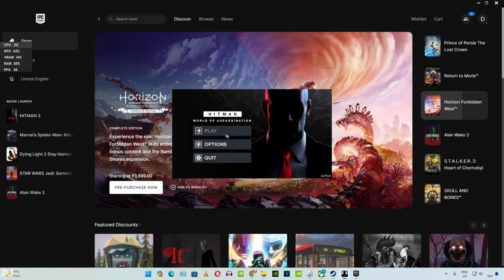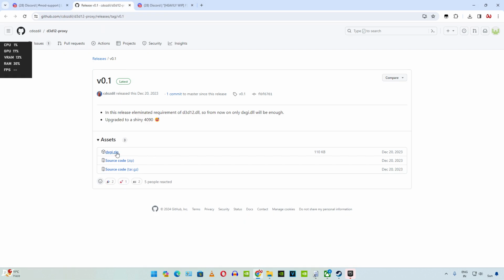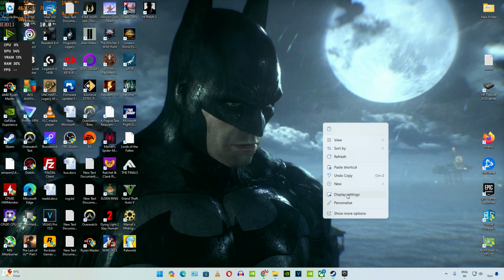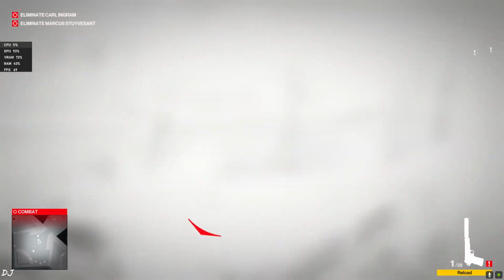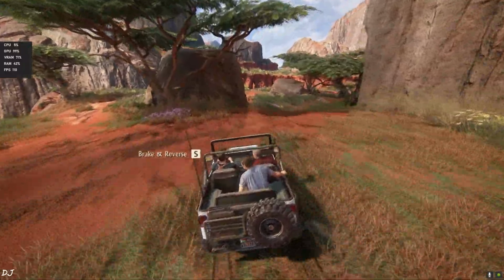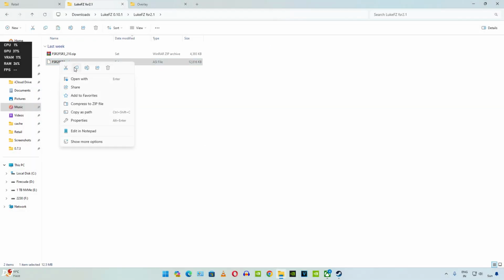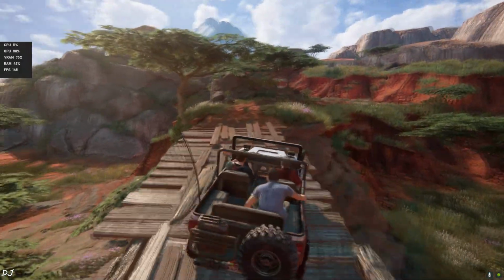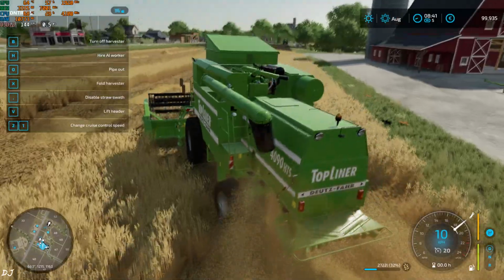LukeFZ FSR Frame Generation Mod Setup in Uncharted & Hitman | Official FSR 3 in Farming Simulator 22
Uncharted 4 , Hitman 3 & Farming Simulator 22 PC Gameplays , recorded using NVIDIA Geforce Experience , Geforce driver version 551.23 . Mic used : Redgear Shadow Vox .

Timestamp :

- Introduction : 00:00
- LukeFZ FSR2FSR3 Mod : 00:21
- Hitman Settings : 00:55
- Gameplay [No FSR Frame Generation] : 01:14
- Hitman Mod Setup : 01:42
- Hitman Settings : 03:40
- Gameplay [FSR Frame Generation On] : 04:09
- Uncharted 4 Settings : 05:14
- Gameplay [No FSR Frame Generation] : 05:48
- Uncharted 4 Mod Setup : 06:39
- Uncharted 4 Settings : 07:27
- Gameplay [FSR Frame Generation On] : 07:37
- Farming Simulator 22 Settings : 08:37
- Gameplay [No FSR Frame Generation] : 09:06
- Gameplay [FSR Frame Generation On] : 09:29

My PC Specs :

- 1 TB EVM Nvme Gen 3 SSD
- 2 TB Seagate Firecuda
- 1TB Intel 660p Nvme SSD